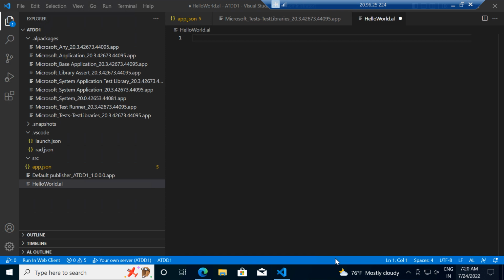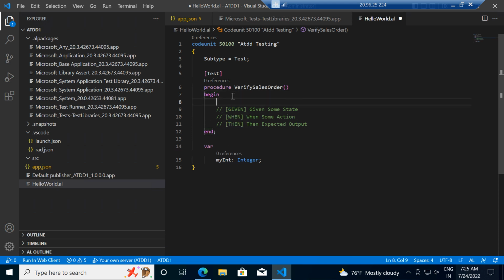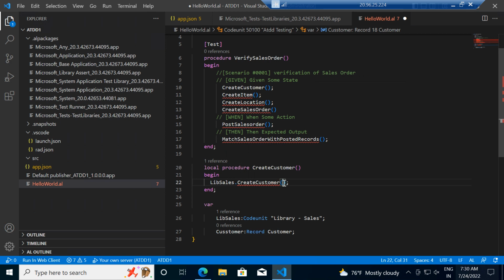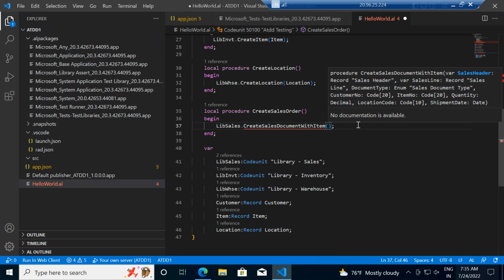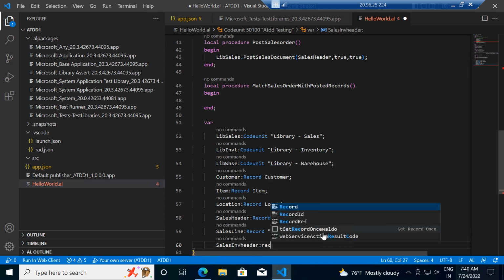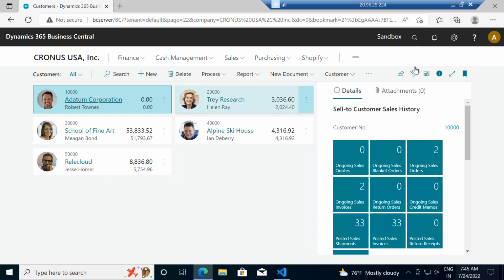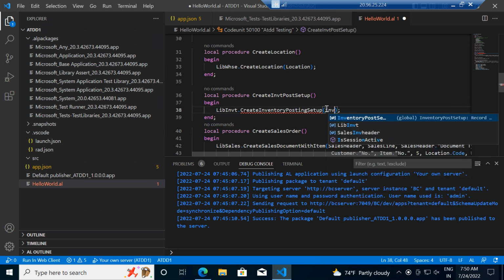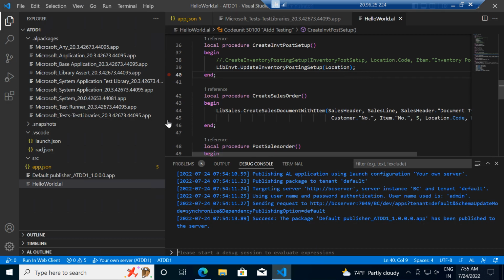Test Codeunit(ATDD) in Dynamics 365 Business Central - Part 1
In this video, We have learned the following

- How to set up the Test Apps in Business Central
- How to write the test codeunit in Business Central
- How to get and remove errors in test Codeunits.